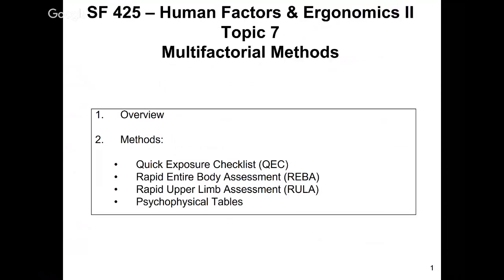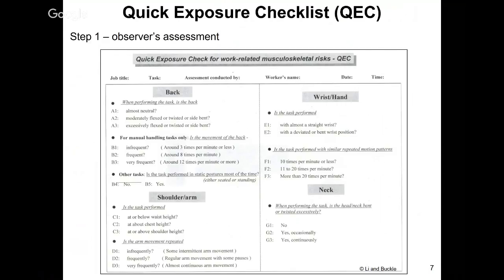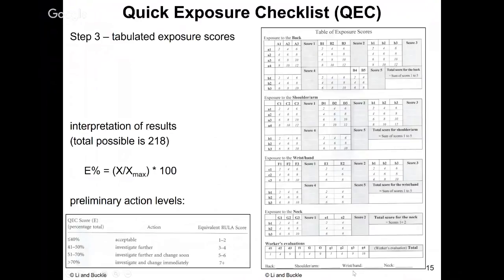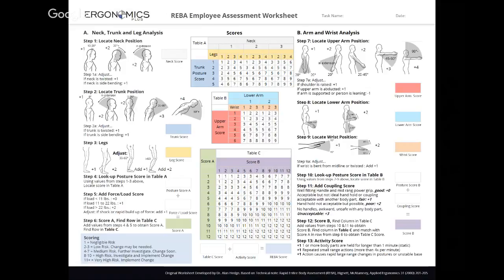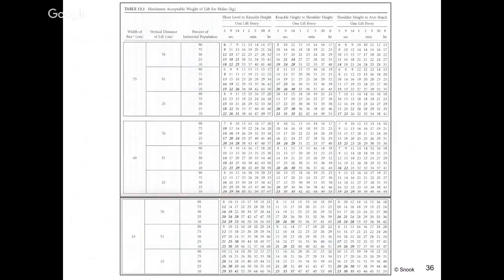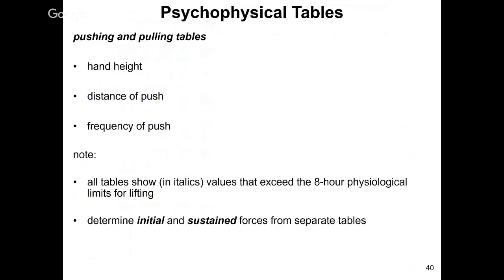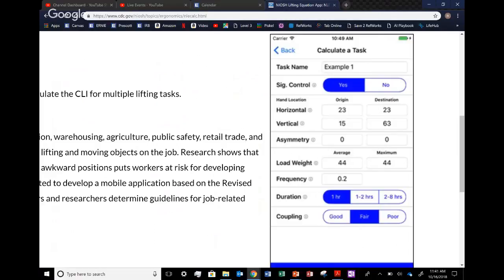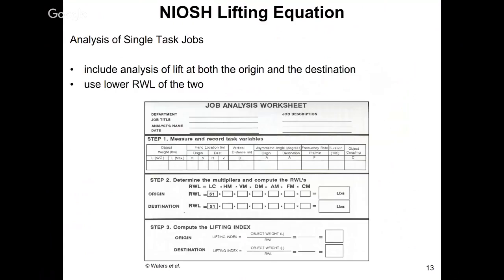SF 425 Multifactorial Methods